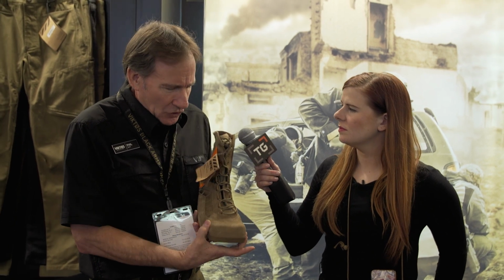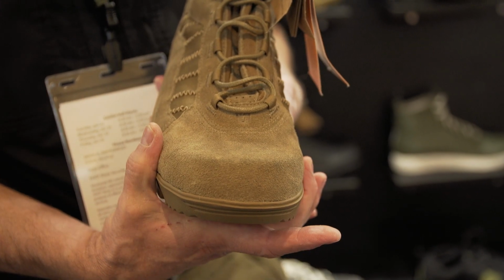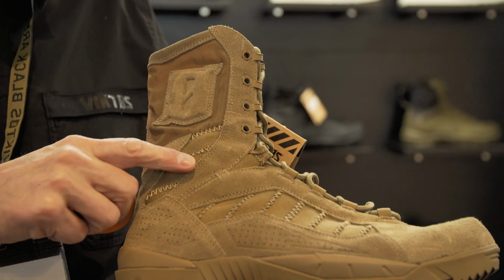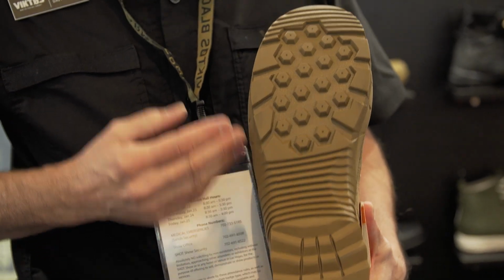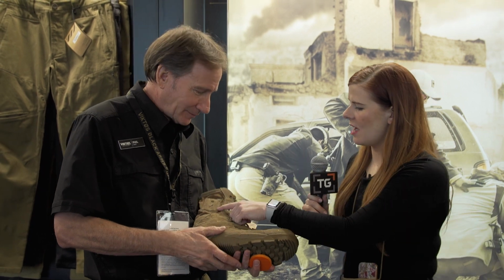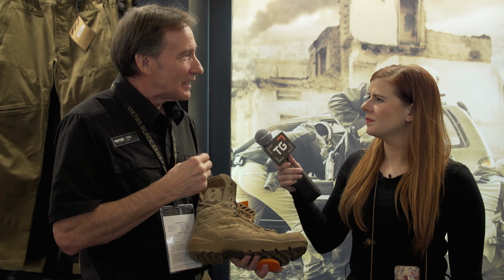Viktos Strife Warfighter Boots at SHOT Show 2019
The name VIKTØS is a derivative of the Latin word invictus, meaning 'unconquered'. Born in the Fall of 2017, it's a brand for the modern soldier. Decidedly unique, its products are built to adapt, made for athletes and tactical users alike. The team behind the brand is composed of members from every branch of the United States Armed Forces, so every product has been fine tuned with their input to be totally functional and practical to wear round the clock. They've precisely innovated classic details, because the mission doesn't always require over-the-top; sometimes all you need to be unstoppable is a plan, a ragtag crew, and extra ammo.